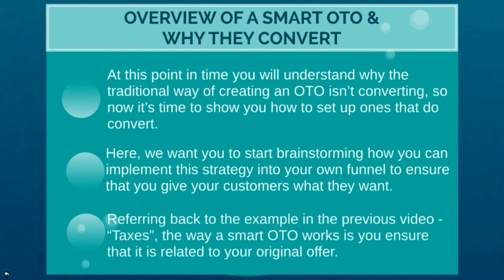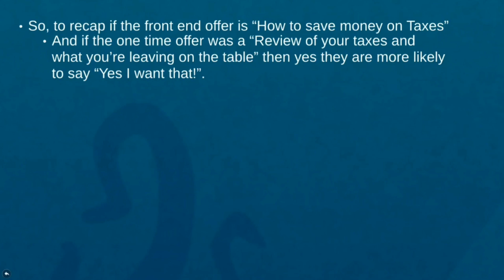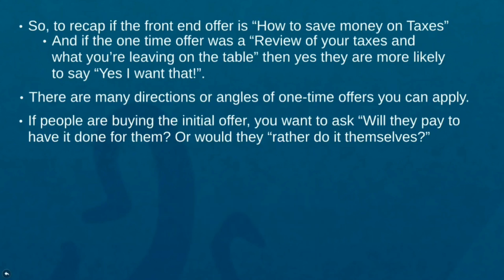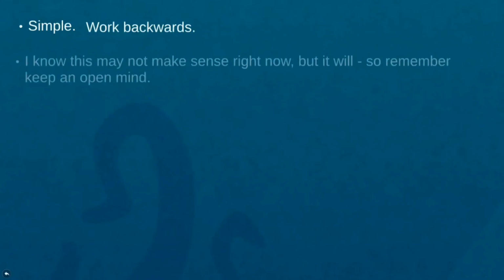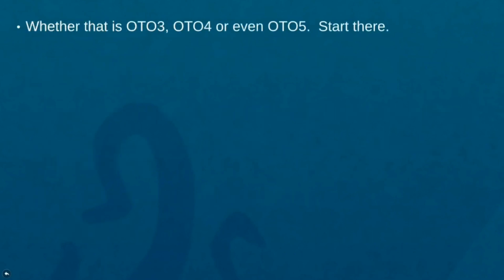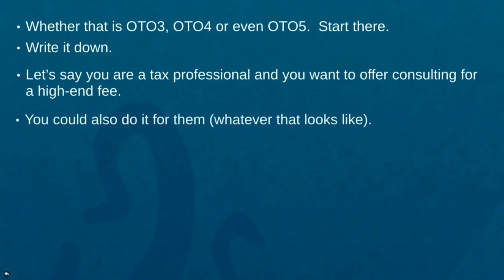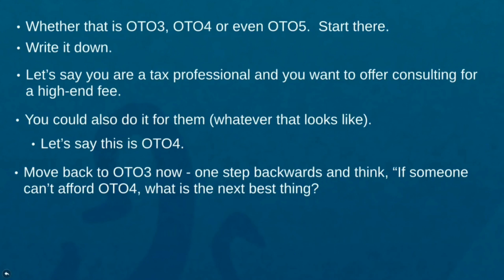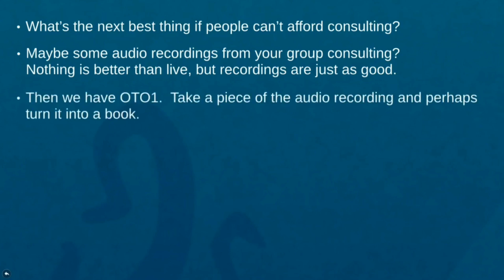Overview of a smart OTO & why they convert